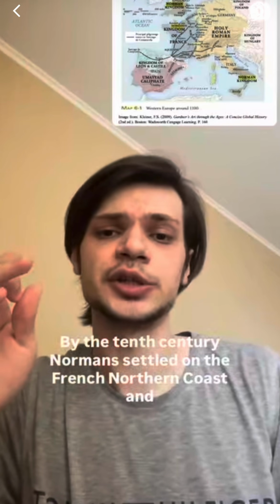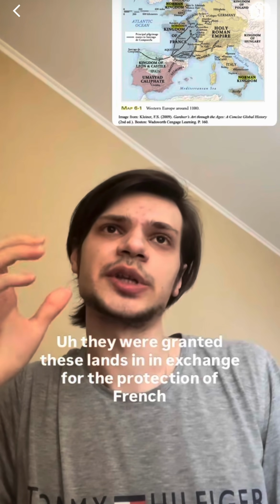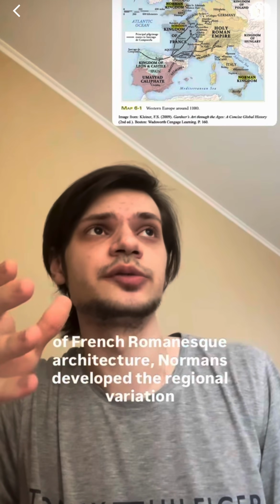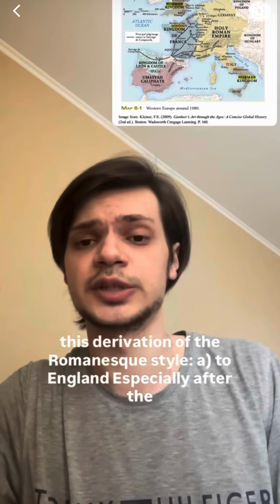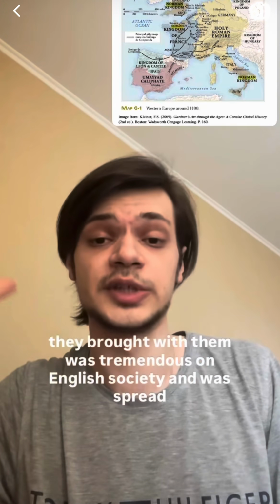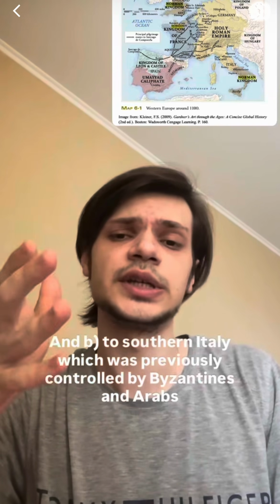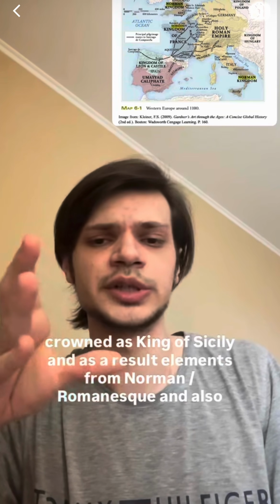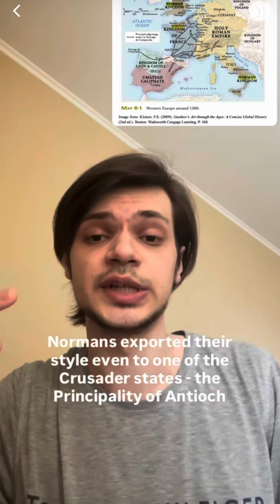Spread of Norman style.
The video is at 1.25 speed (so that it is less than 3 minutes). The original version on Instagram: @bestorchevoi_enlightenment . My goal is just to interest you in the subject (check my blogging principles on the website).
Sources:
Among primary sources:
The Anglo-Saxon Chronicle (it is a compilation of annals);
Secondary sources:
Bloch, M. (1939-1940). La Societe feodale, 2 vols. Paris. [Блок М. Феодальное общество. - Пер. с фр. М.Ю. Кожевниковой. - М.: Издательство им. Сабашниковых, 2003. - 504 с.];
Gillingham, J. (1984). The Early Middle Ages (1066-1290). In K.O. Morgan (Ed.). The Oxford History of Britain. Oxford: Oxford University Press. 747 p.;
Kleiner, F.S. (2009). Gardner’s Art through the Ages: A Concise Global History (2nd ed.). Boston: Wadsworth Cengage Learning. 594 p.;
Loud, G.A. (2004). Norman Sicily in the Twelfth Century. In D. Luscombe and J. Riley-Smith (eds.). The New Cambridge Medieval History, vol. 4, part II (p. 442-474). New York: Cambridge University Press;
Powell, J.M. (1988). Sicily, Kingdom of. In J.R. Strayer (Ed.), Dictionary of the Middle Ages, vol. 11 (pp. 263-276). New York: Charles Scribner’s Sons.